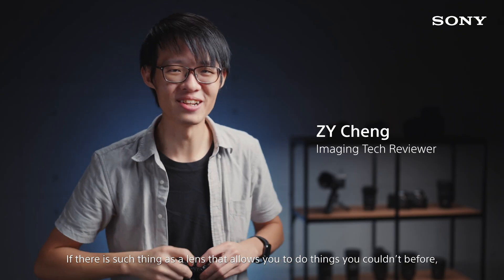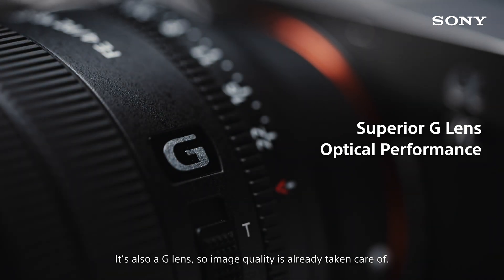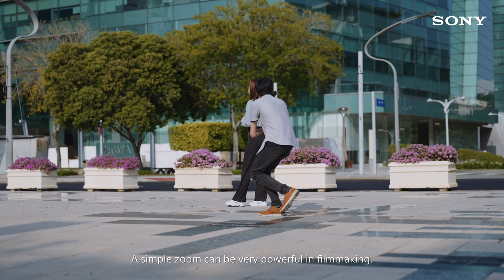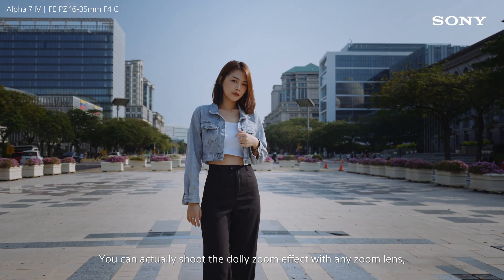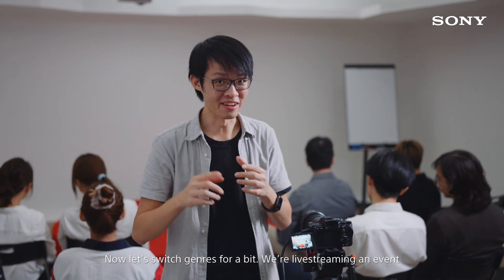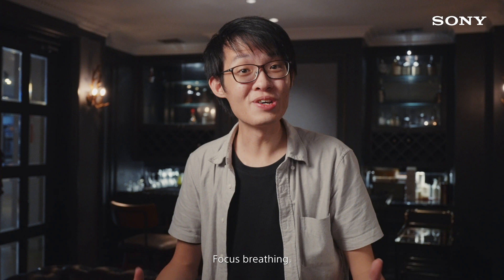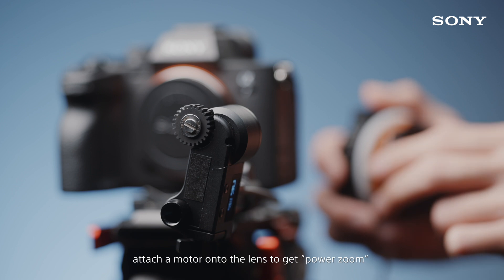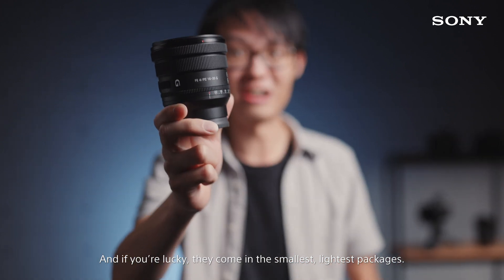Sức mạnh của zoom điện| FE PZ 16-35mm F4 G | Review | ZY Productions | Sony | Lens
✨Ống kính Sony FE PZ 16-35mm F4 G khẩu độ F4 nhẹ nhất thế giới, có zoom điện, góc rộng, được thiết kế đáp ứng tối đa cho nhu cầu quay phim 🎬🎬🎬.

⚡⚡⚡Nhưng đừng chỉ nghe từ phía chúng tôi, hãy nghe những trải nghiệm và chia sẻ của chuyên gia công nghệ hình ảnh, ZY Productions, khi anh ấy thử nghiệm ống kính này.

✨Từ quay phim trong ekip ít người hay thậm chí quay solo, ống kính nhỏ gọn với hệ thống zoom điện này được thiết kế phù hợp hoàn toàn với quy trình làm việc sáng tạo của bạn. Sở hữu chất lượng hình ảnh tiên tiến trong một kích thước nhỏ gọn, ống kính FE PZ 16-35mm F4 G còn thích hợp để chụp ảnh tĩnh, với hiệu suất lấy nét tự động đáng kinh ngạc và ảnh đẹp từ ống kính G.

👉Để tìm hiểu chi tiết, vui lòng truy cập hoặc xem video về tính năng sản phẩm tại

*Theo bản khảo sát của Sony về các ống kính zoom góc rộng với cảm biến full-frame 35mm tháng 03/2022.